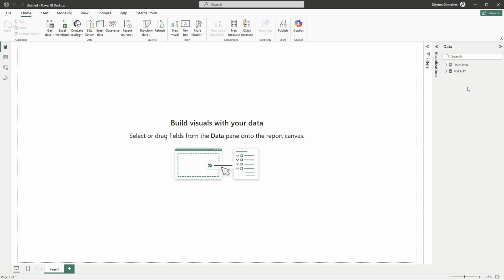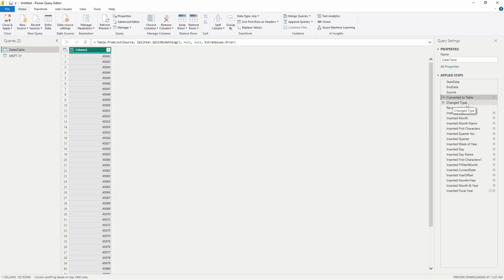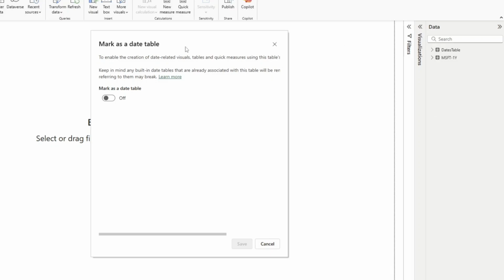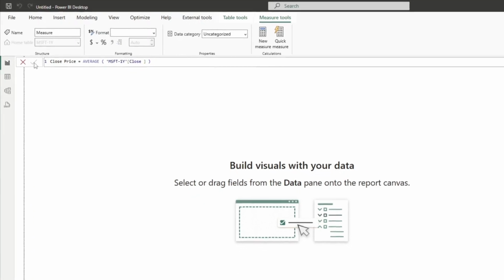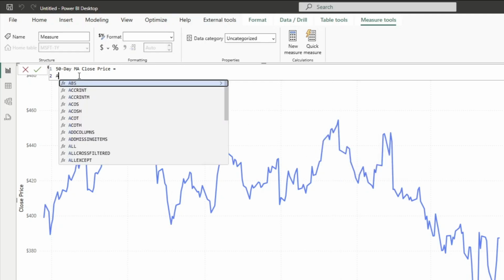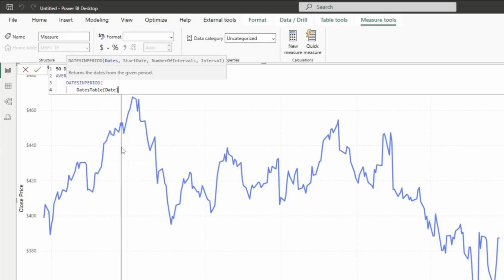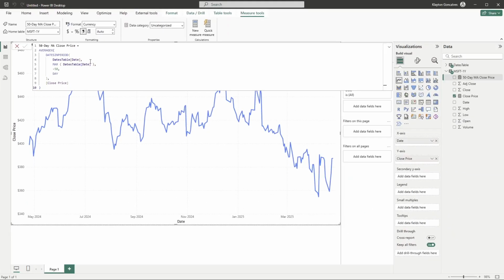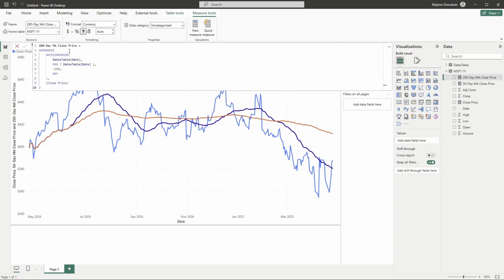DAX Guide - Rolling Average Measures Calculation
In this video, we show you how to create a rolling average measure in Power BI using DAX coding.

In this video, we explore the world of time-intelligence calculations in Power BI using DAX coding.

Through an example, we show you how to change the filter context in our DAX measure to create a 50-day and 200-day rolling average to analyze the trends in Microsoft's stock price over the past year. Follow along to learn about:

* The importance of a robust Dates table for time-intelligence calculations, such as rolling averages, and how to create your own Dates table in Power Query using some M programming
* Row and filter context nuances when modelling data in Power BI
* The difference between AVERAGE and AVERAGEX functions in DAX
* Using the DATESINPERIOD function in DAX to filter a dates table